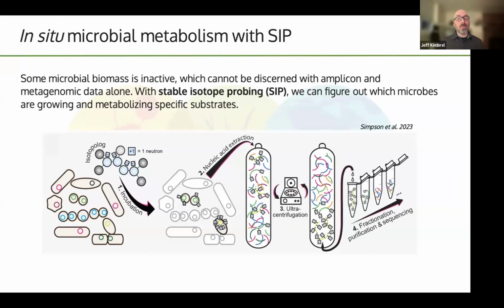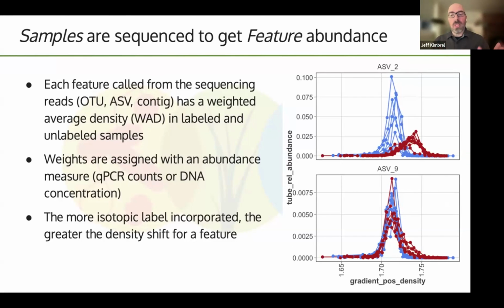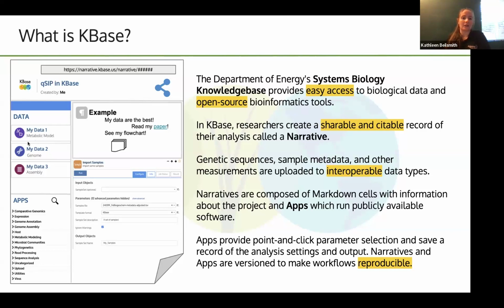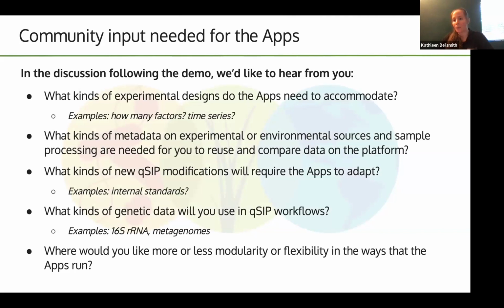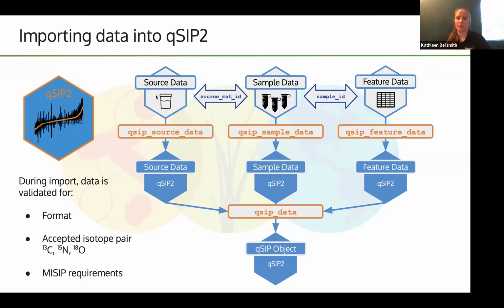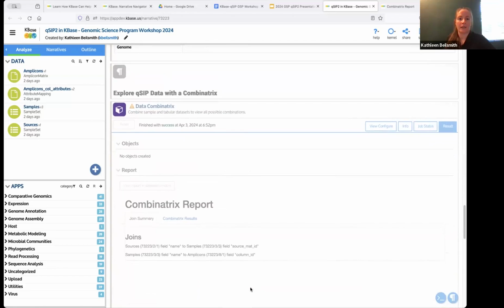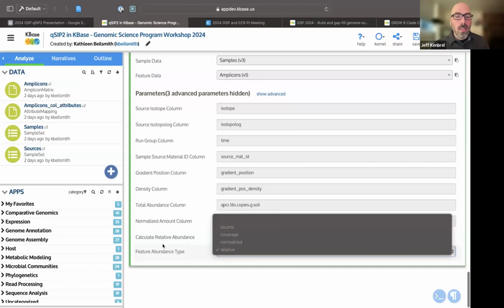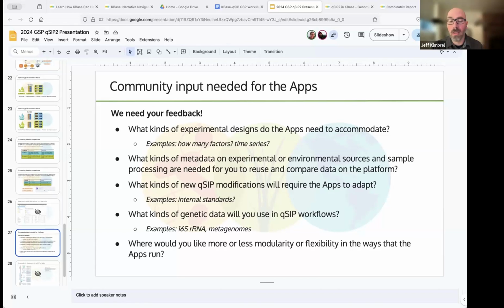Quantitative Stable Isotope Probing (qSIP) Workshop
The ability to conduct quantitative stable isotope probing (qSIP) has become more accessible to the BER community through the efforts of the LLNL’s Microbes Persist SFA to streamline and share qSIP data analysis steps in KBase. This workshop demonstrates how the SFA and KBase teams are envisioning the upload and validation of sample and qSIP fraction tables, and subsequent qSIP analysis and comparison features in KBase.

Presented by Jeff Kimbrel (Lawrence Livermore National Laboratory), Kathleen Beilsmith (Argonne National Laboratory), and Elisha Wood-Charlson (Lawrence Berkeley National Laboratory) as part of the 2024 US Department of Energy Genome Science Program (GSP) Principal Investigator Meetings.